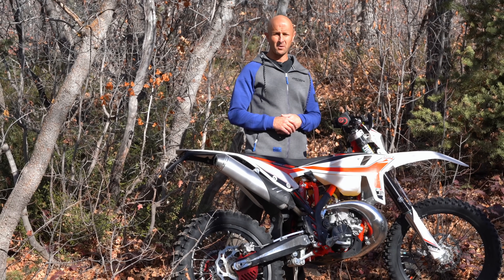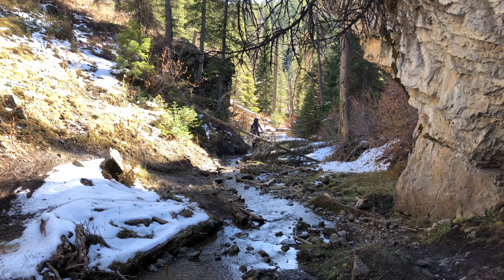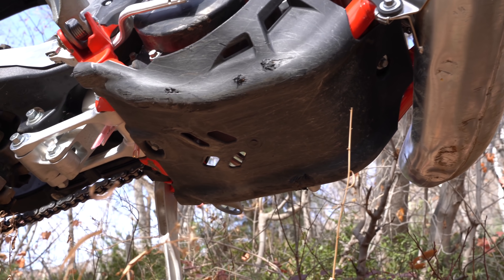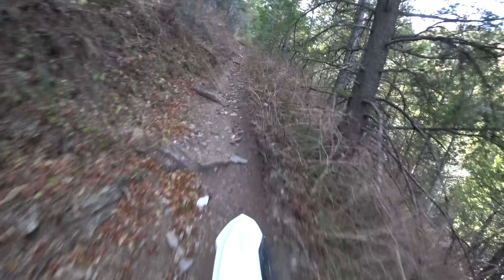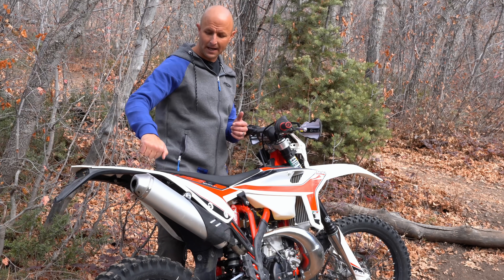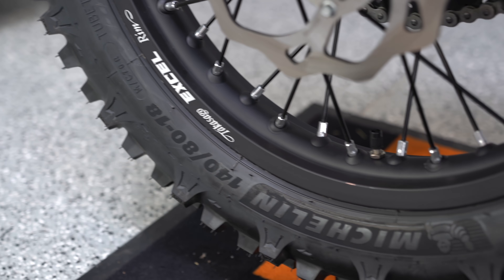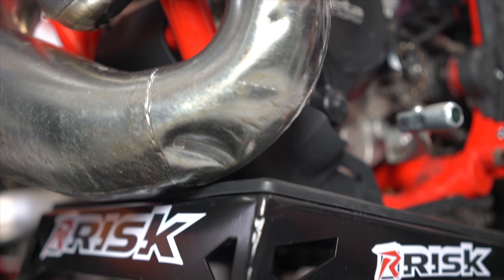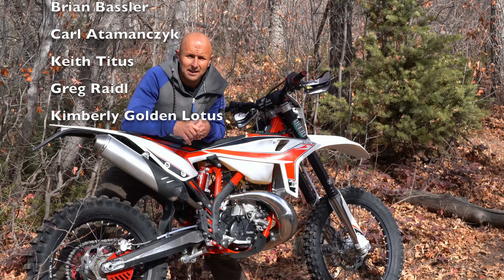2020 Beta 200RR Full Review | This Bike Does Something Better than ANY other bike!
This bike does something better than any other bike that I know of that this point.  I’m not kidding around. It is a bike that can be ridden by the first time rider, and it can also put a smile on the face of an advanced rider for years to come.  Having a bike that can make both of those types of riders happy is an extremely difficult tight rope to walk, but I think Beta has done it here with the 200RR.  This is now on my list of bikes to look at for the first time rider, and 10 years into my riding career, I have loved each ride on the bike as well.  I also know of more advanced riders than me that are really enjoying their 200RR.  That is very cool!

I will mention one significant complaint and a few other smaller gripes about this dirt bike, but the rest is high praise. The motor is not counter balanced, but you don’t notice the vibration very much when riding the bike.  It is oil injected so you don’t need to pre-mix gas.  I know many of you are scared of an oil pump failing (similar to the KTM TPI bikes), but I had no issues on this one.

Thanks to Beta USA for lending this bike to me for the review.  This is not a paid review in any way.  After really enjoying this bike, I have purchased my own 2020 Beta 300RR Race Edition for my next review.